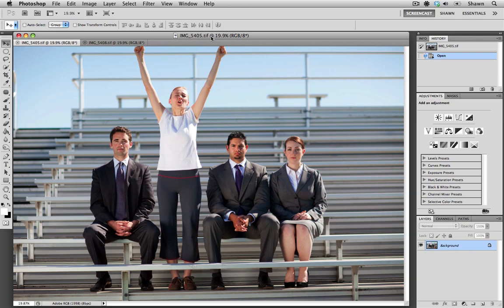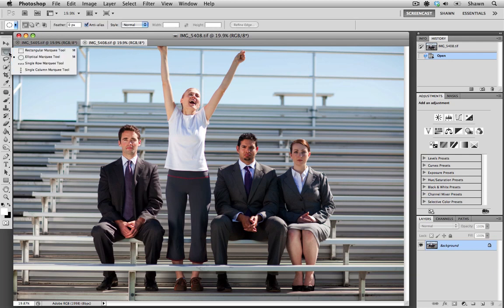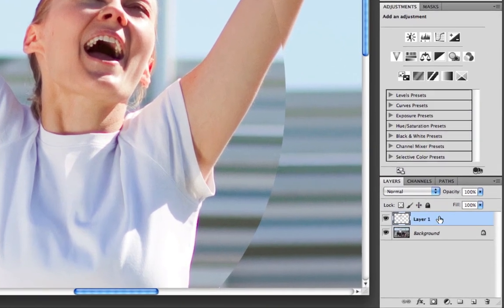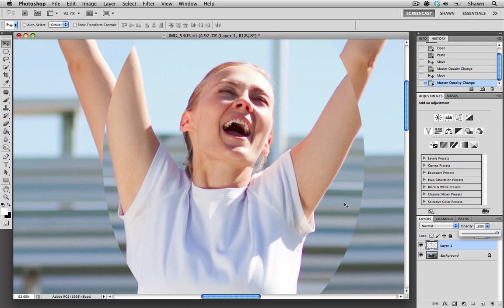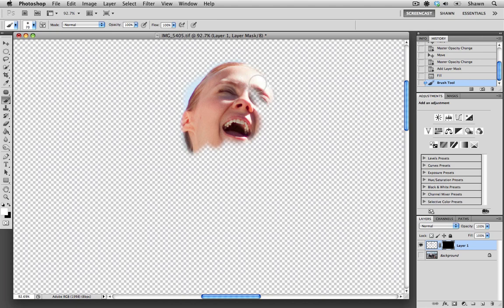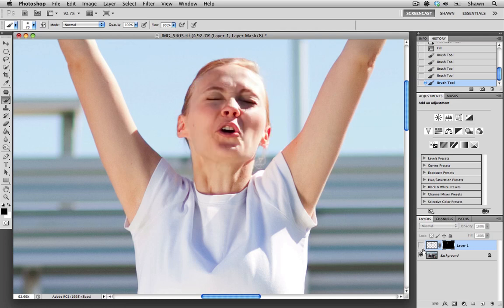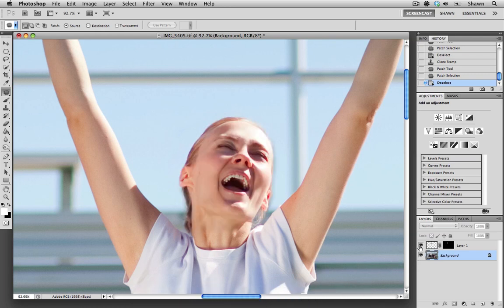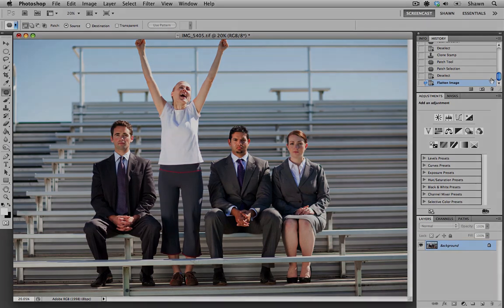Contributor Tutorials: How to replace a head using a donor image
This tutorial explains how to use Photoshop to replace a head using a donor image. I show you how to make the initial selection, so that you can copy and paste the donor image into the working file. I show you how to fine-tune the position of your donor image by using the Opacity feature. I demonstrate how to use a mask to conceal and reveal the donor image. I show you a fast and easy way to remove parts of the background image that may interfere with the donor. Afterwards, I explain the importance of making your edits seamless and natural. (skill level=advanced)